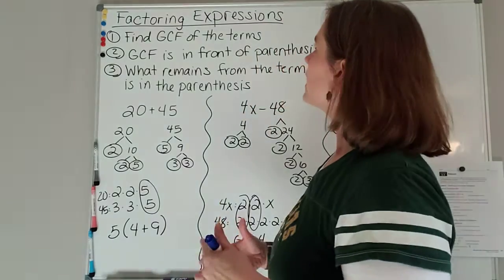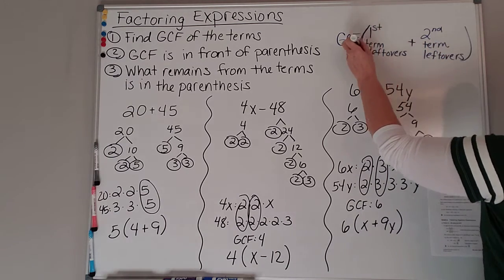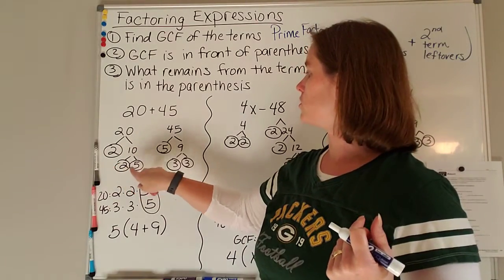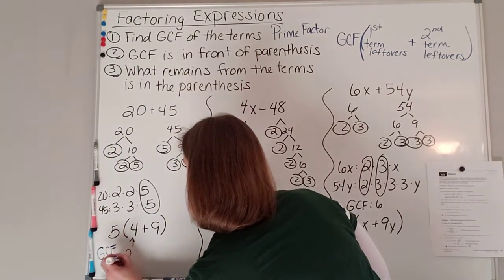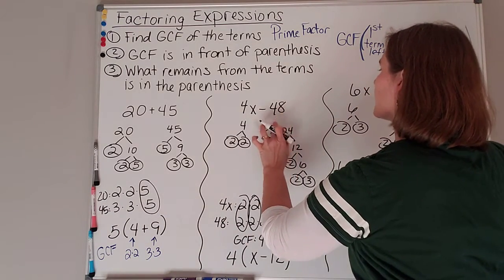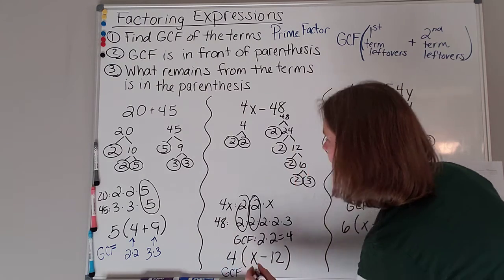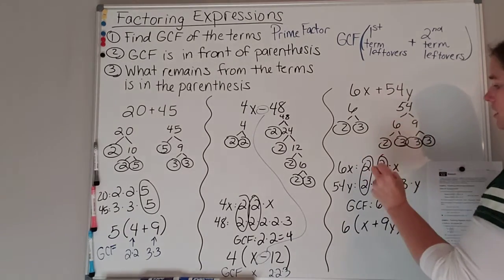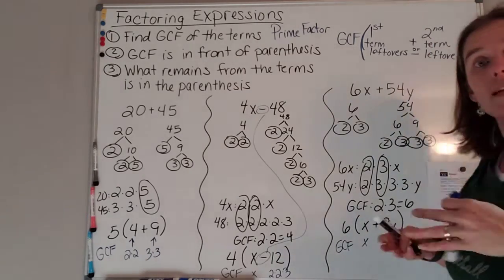5.5 Factoring Expressions (Big Ideas Math - Grade 6, Green Book)